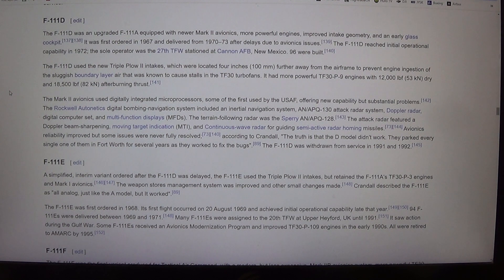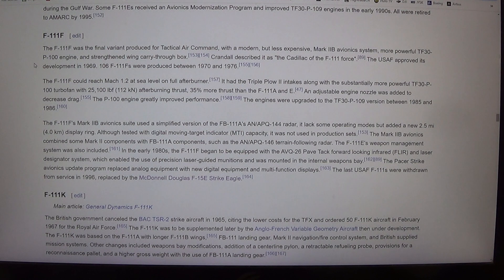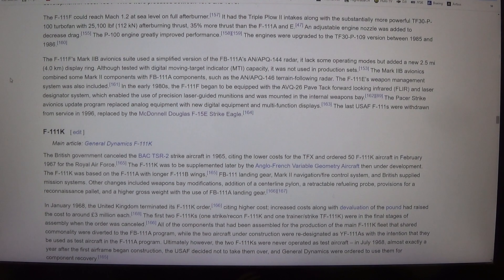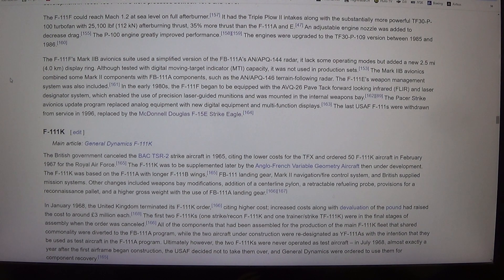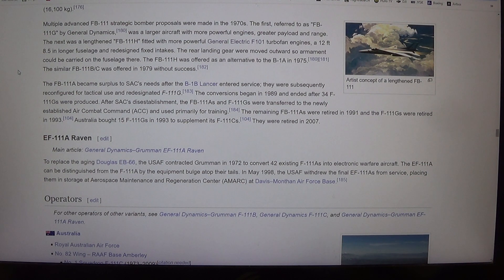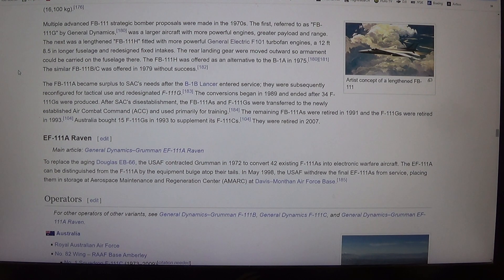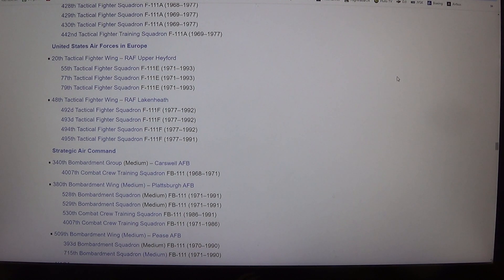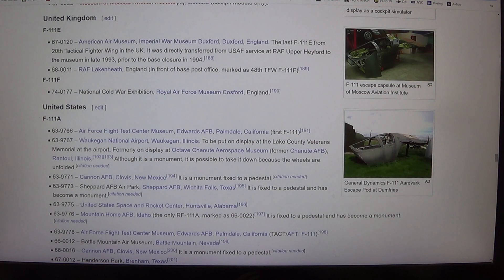MongoTV_8847 - LOOKING AT GAMER PC HARDWARE - Part 3084 - General Dynamics F-111 Aardvark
PART 3084 - General Dynamics F-111 Aardvark (This video is 4 Part : Part 3082 to Part 3085). They are on my playlist with name "MONGO TV - LOOKING AT GAMER PC HARDWARE") I like try do this, to get help read difficult technical English text loud. That will help me a bit to understand the text :-) Maybe this video could be helpful for some other too, that don't speak and read English very well :-) Have a good day too.